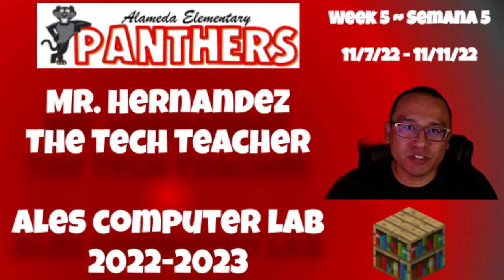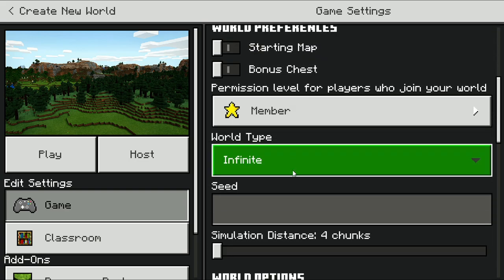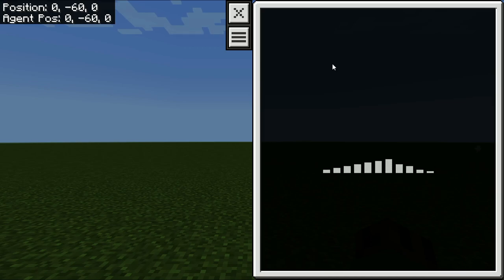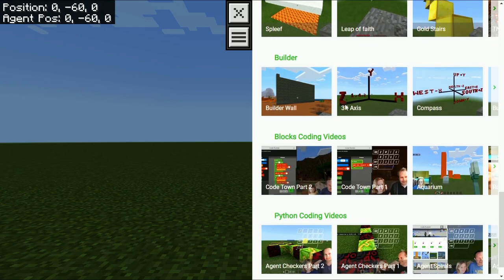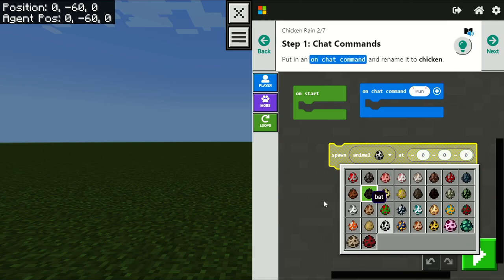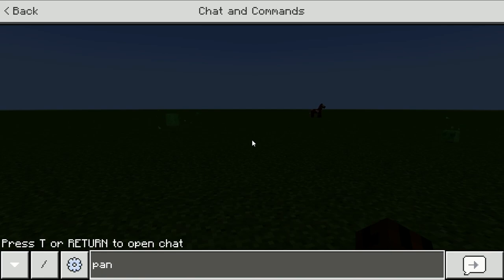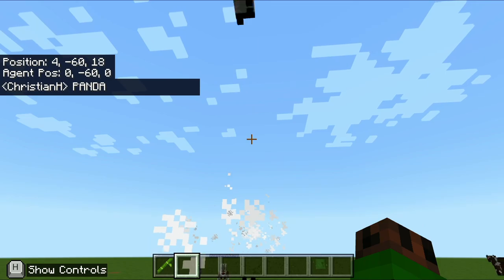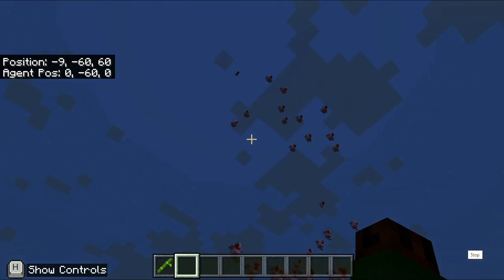Q2 Week 5 Minecraft Education Edition Computer Lab 22-23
Mr. Hernandez The Tech Teacher shows students how to get started coding in Minecraft Education Edition with Make Code and the Raining Chickens code.